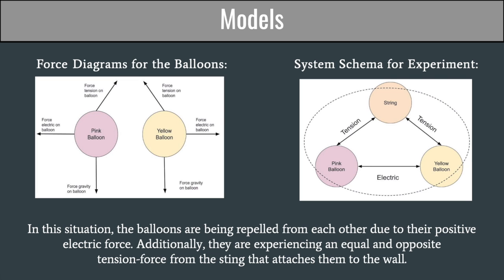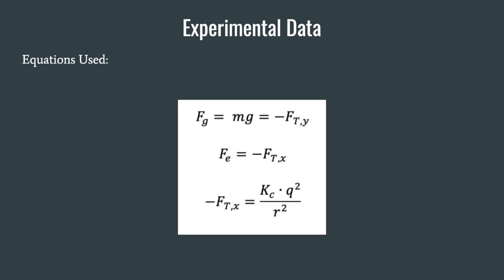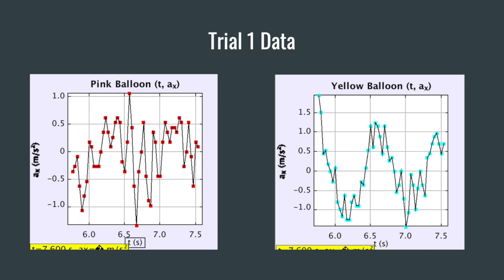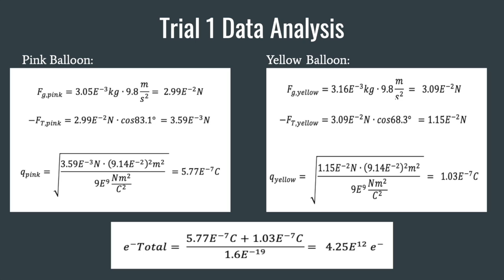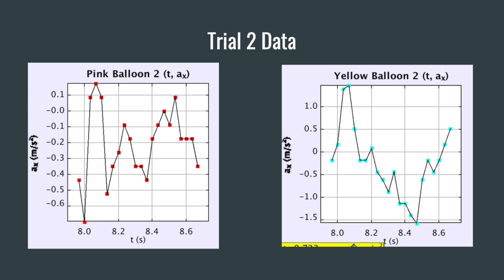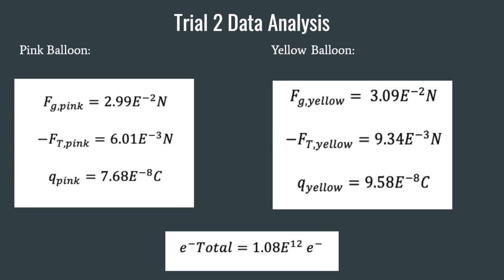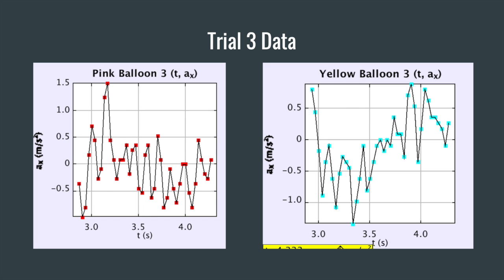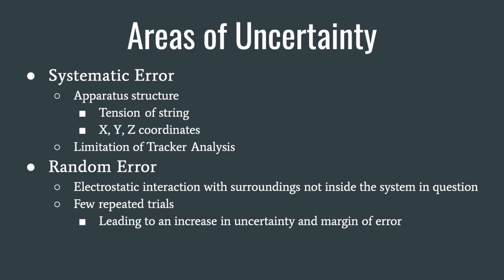Physics 2 Lab 1